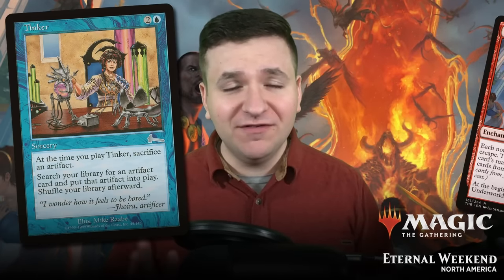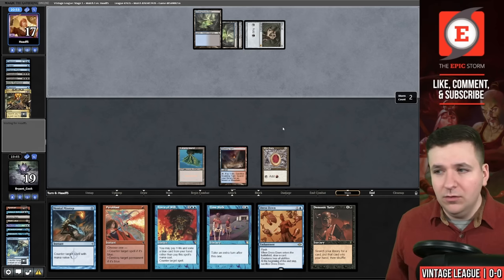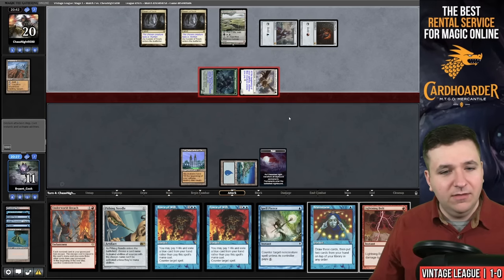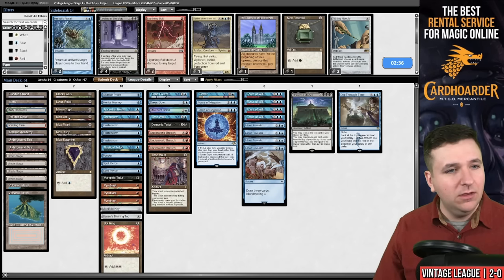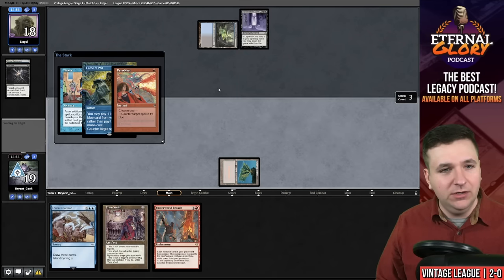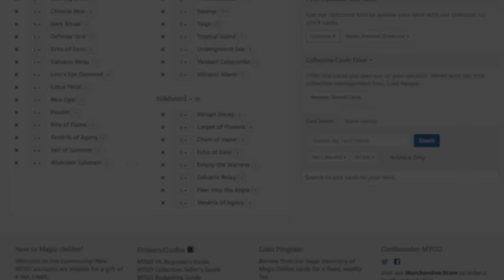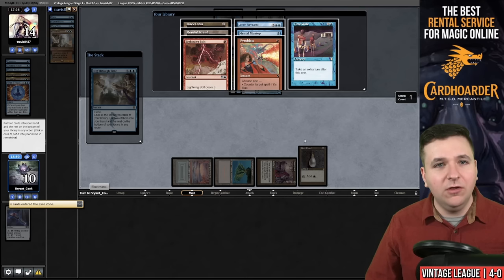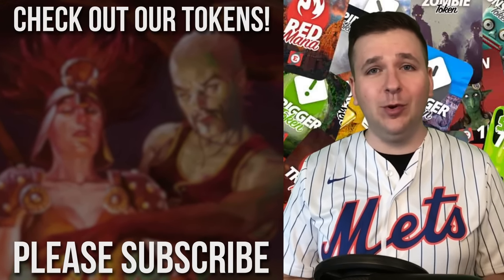🏆 UNDEFEATED 🏆 I LOVE TO TINKER! Vintage Underworld Breach — Eternal Weekend | Magic: The Gathering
Bryant Cook goes 🏆 UNDEFEATED 🏆 with Grixis Tinker Breach in a Vintage League on Magic: The Gathering Online! These matches were played on: 11/10/23

This deck is a Tinker-based strategy based around getting Bolas's Citadel into play and then assembling Manifold Key + Time Vault or Brain Freeze with Underworld Breach + Black Lotus. We do have a backup win condition of Urza's Saga to create constructs, but it also finds Manifold Key or Black Lotus!

I think it's safe to say... I LOVE TO TINKER! Is this what I should play for Eternal Weekend?

00:00 — Intro
00:18 — Deck Tech
02:20 — Round 1 vs. HaadfS with Doomsday
09:00 — Round 2 vs. ChessNight5030 Selesnya Hatebears
18:03 — Round 3 vs. Estgel with Doomsday
30:24 — Round 4 vs. Giusty with Paradoxical Outcome
36:24 — Round 5 vs. travis8427 with RUG Bean Control
48:58 — Wrap-up